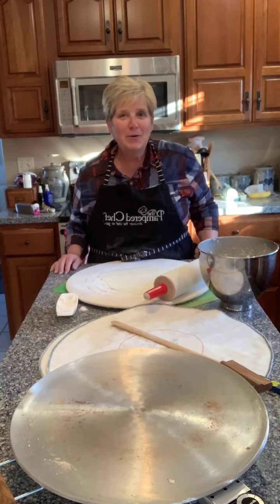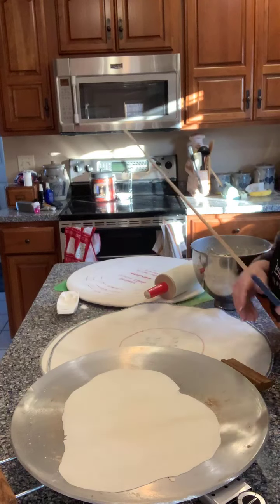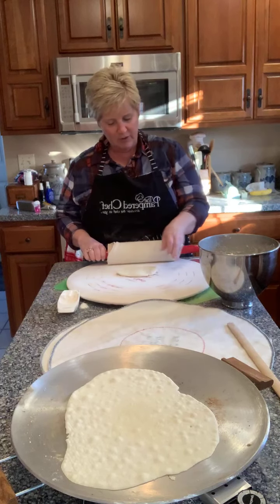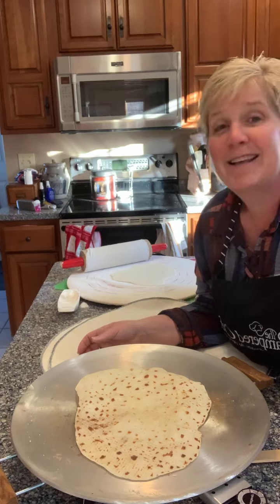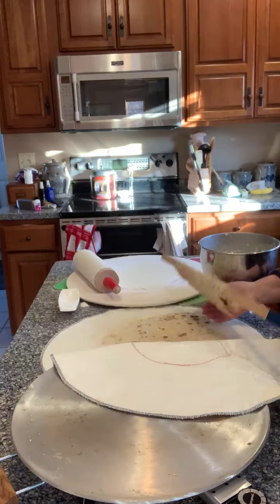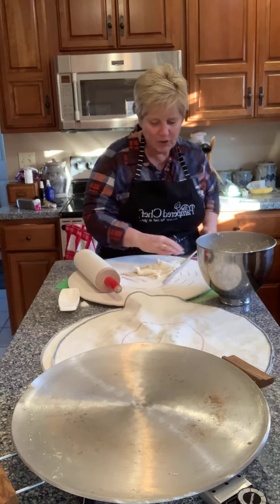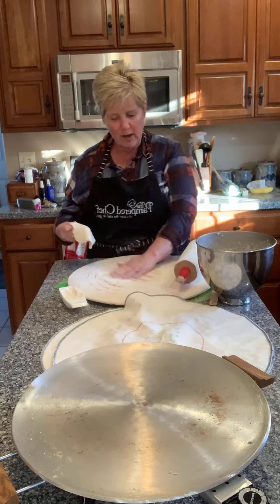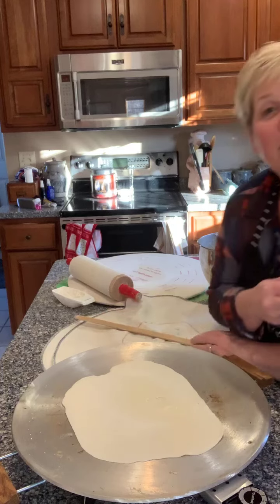Cooking with Anne - Lefse Morning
Lefse